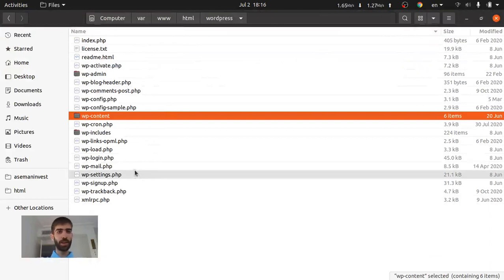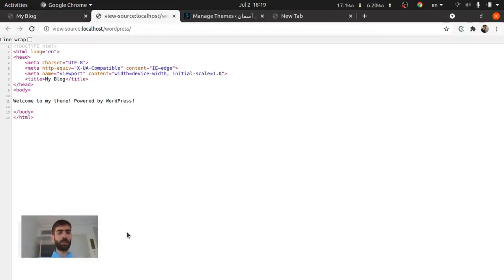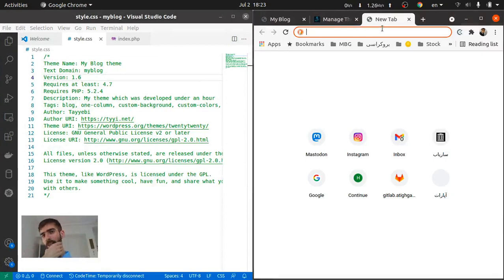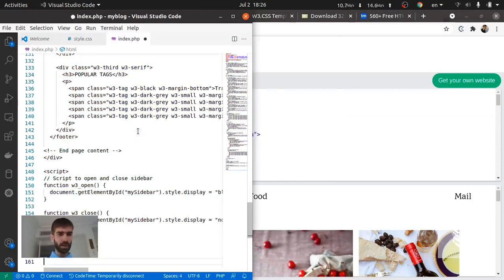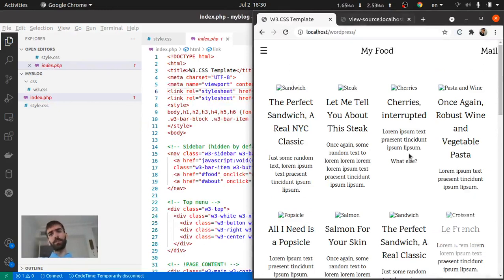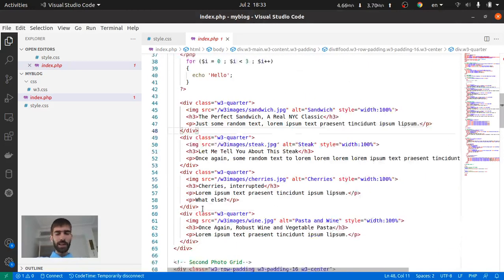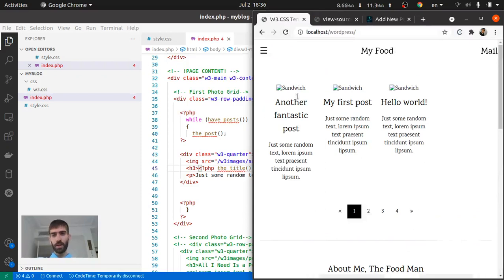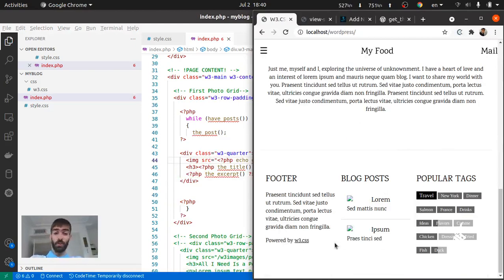How to make money with WordPress themes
You can design WordPress themes for sale or your own business. WordPress is powering around 20% of the web and it's most used tool on independent websites and blogs.